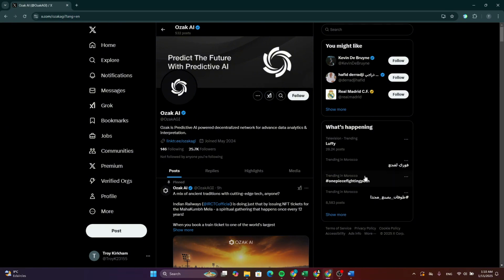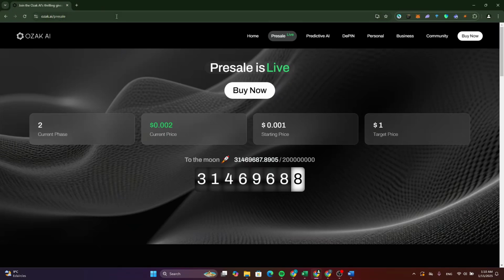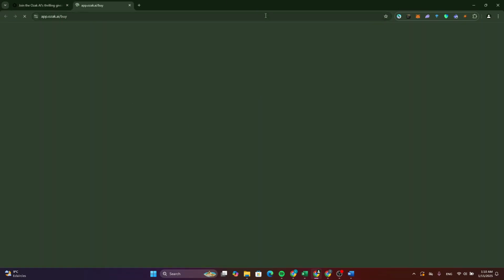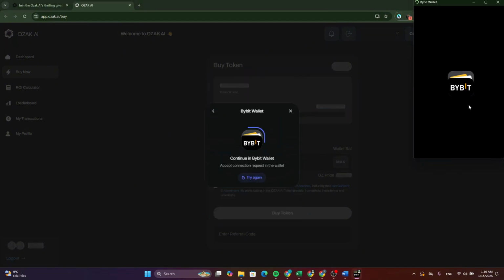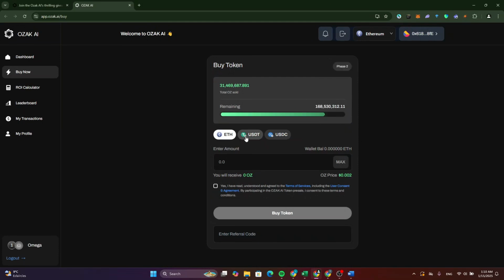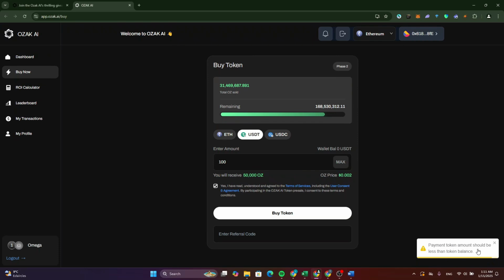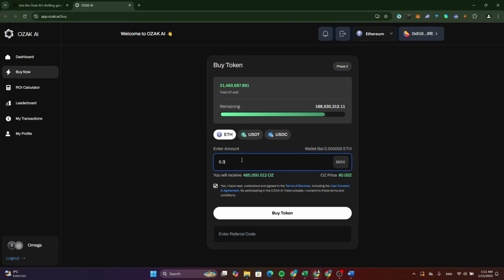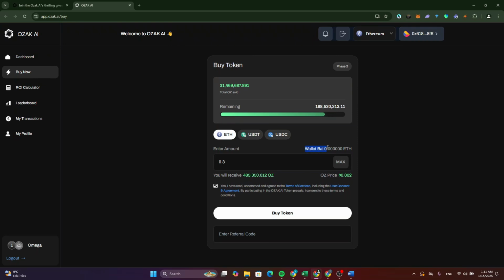How To BUY $OZ - OZAK AI TOKEN CRYPTO COIN IN 60 SECONDS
Learn How To BUY $OZ - OZAK AI TOKEN CRYPTO COIN . This video will cover everything that you need to know and help you solve your problem quickly.
Stay till the end of the video to find out How To BUY $OZ - OZAK AI TOKEN CRYPTO COIN.

Did you learn How To BUY $OZ - OZAK AI TOKEN CRYPTO COIN ?

Do you want to see another video about How To BUY $OZ - OZAK AI TOKEN CRYPTO COIN ?

Did you enjoy How To BUY $OZ - OZAK AI TOKEN CRYPTO COIN ?